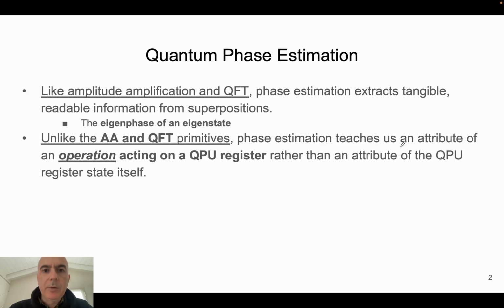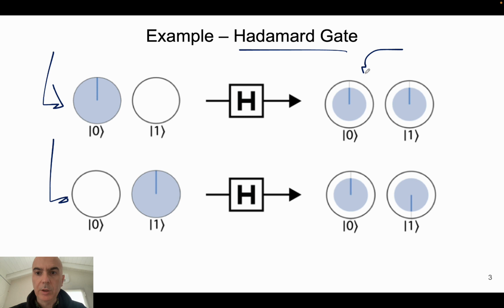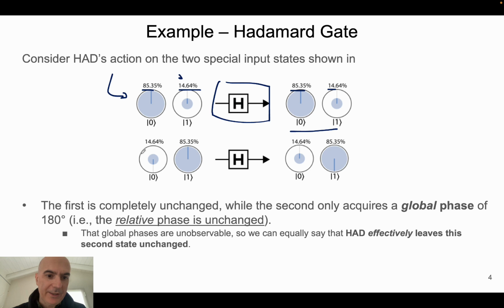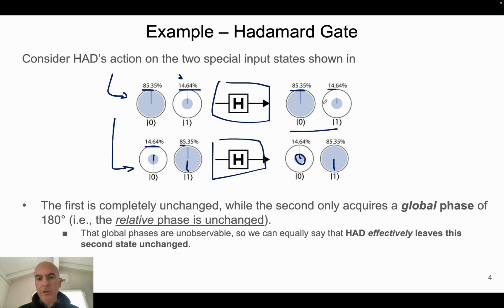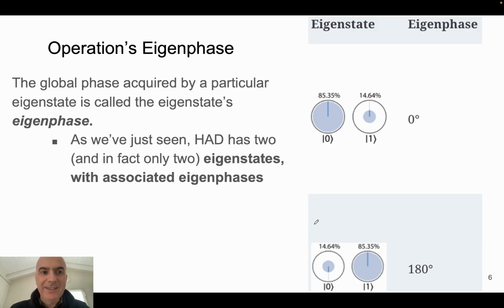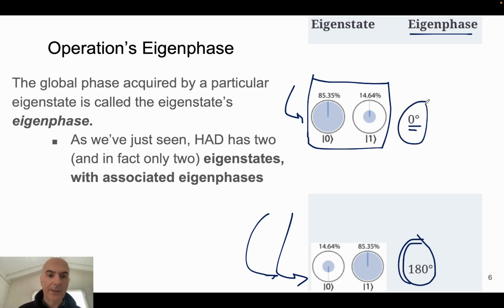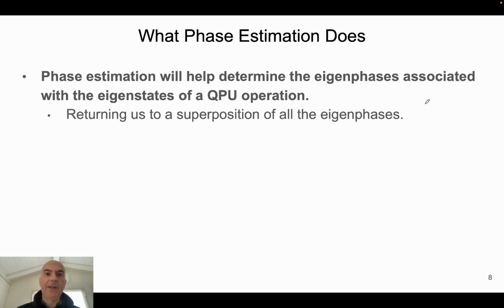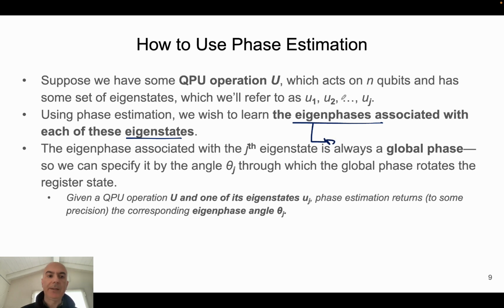Quantum Phase Estimation I - Eigenstates and Eigenphases of QPU Instructions